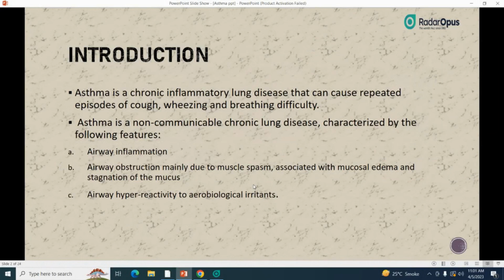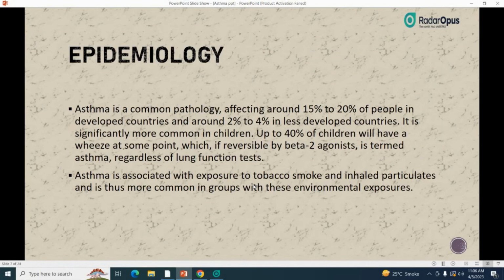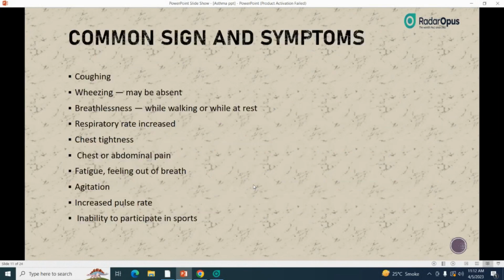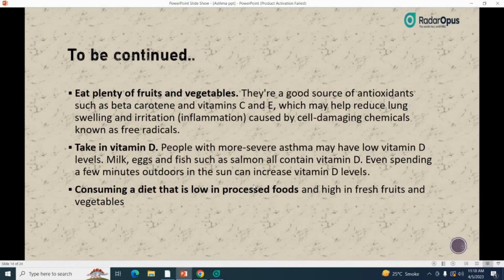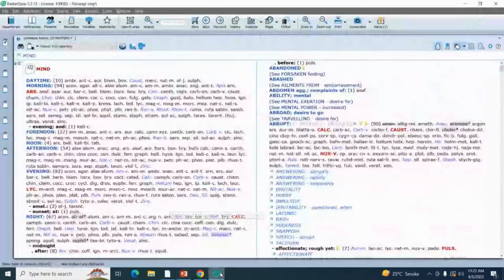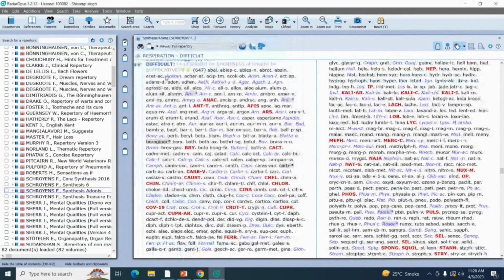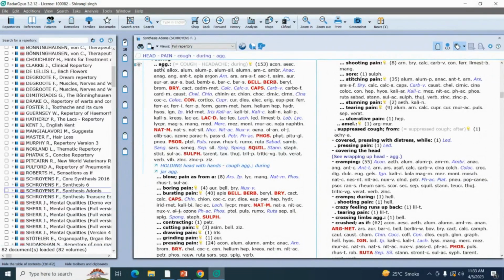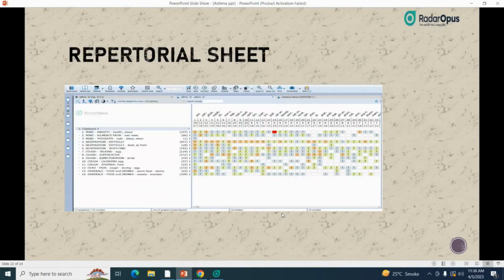ADVANCING ASTHMA CARE WITH RADAROPUS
In this webinar, we will focus on the following topics:-

1. Introduction of asthma
2. Living well with asthma
3. Case illustration
4. Much more

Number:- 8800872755